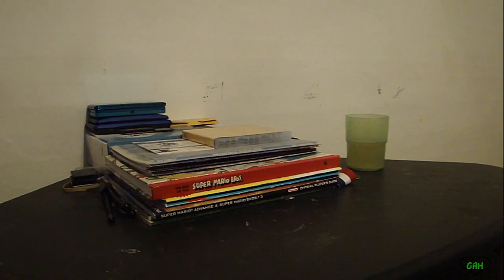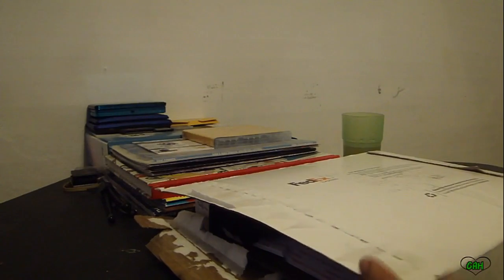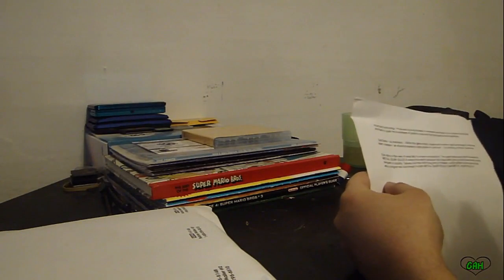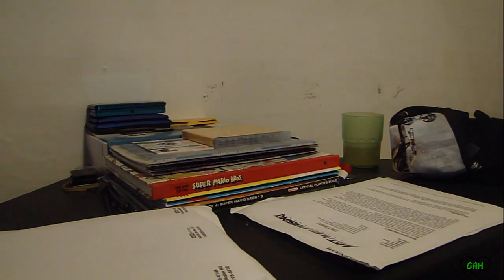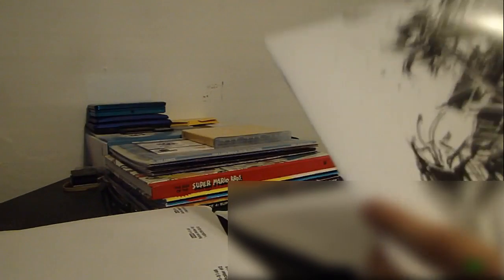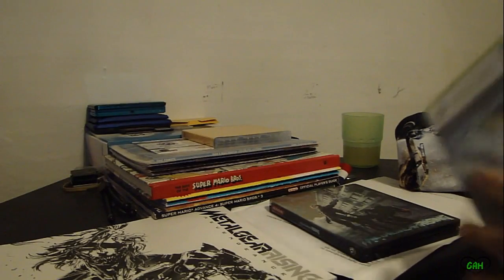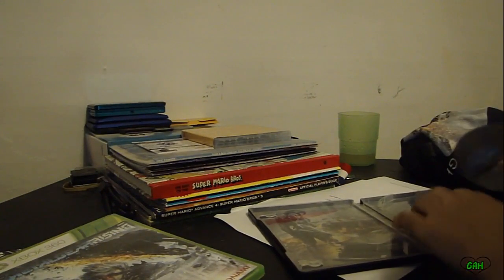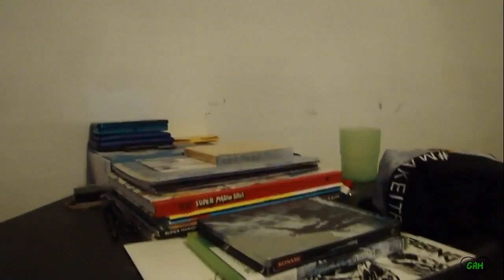Metal Gear Rising Revengeance Early Unboxing (Konami Package)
Contacted & Received by Konami.
Early advanced copy of MGR: Revengeance.
Extras are included on the package.

I was aware of the copy but not the other extras that were included which I didn't know I would be receiving when I was notified. The blur on the paper is necessary.

Note: I'm familiar with the char + game. Though that doesn't mean I have to know how to pronounce it fully, so you'll notice it. You'll also noticed when I mention about the 360 & PS3 copies, as I intended to get the PS3 copy + pre-order bonus. This wasn't a problem though for a 360 copy & am appreciated for it.

Video Made: Feb 15, 2013
Video Published: Feb 16/17, 2013

NOTE: The day after I received it; It then reached a perfect circle ring from the 360. My brother got to play the first few stages before it happened, which can only let me see the first cutscene & play the tutorial. However, I still plan on to buy the PS3 copy + bonus. My videos are our original creations and I use a lot of my creative input when creating them. I make videos such as transformative & instructional video game guides, let's play, and walkthroughs which sometimes include my commentary. All gameplay is my own & is recorded and edited solely by me. Permission to upload each game was provided by the game publisher.